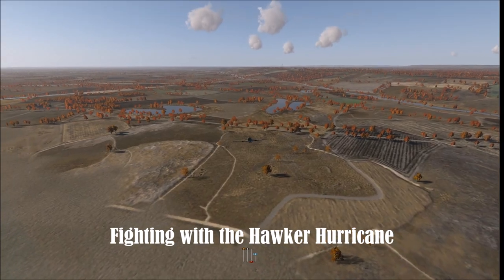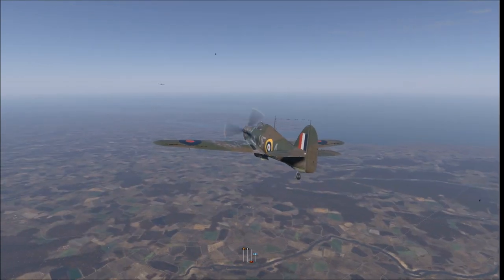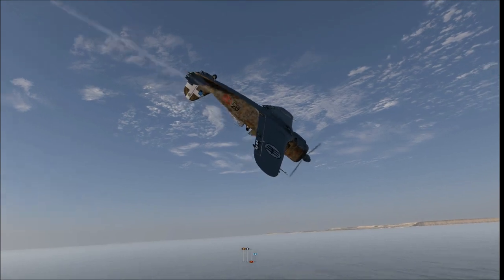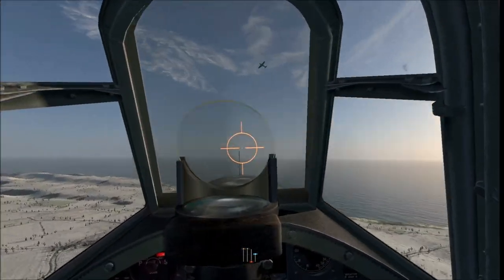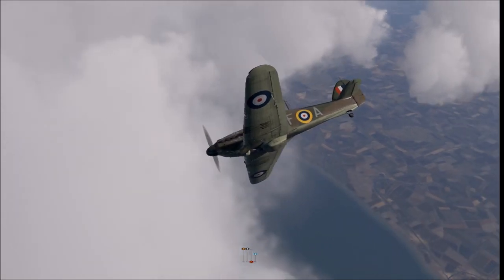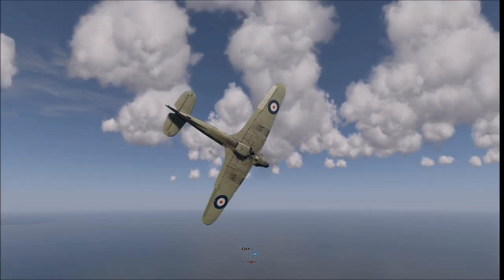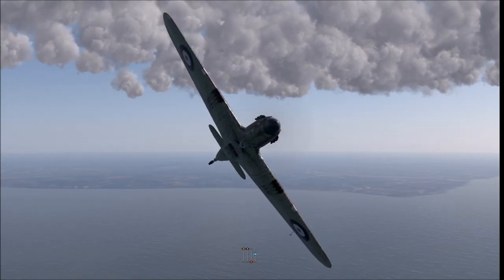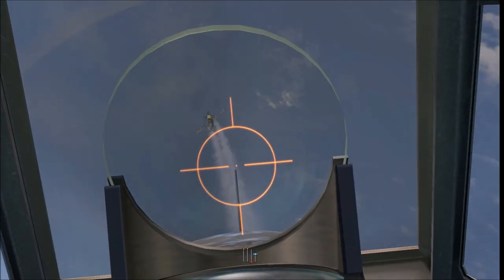Fighting in the Hawker Hurricane: Il2 Cliff of Dover Blitz - Waggaz Wings Ep. 21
Salute pilots! In the video I look at fighting in the mighty Hawker Hurricane in multiplayer. We cover its strengths, weaknesses, and effective tactics including how to go evasive and survive a 109 bounce vs multiple bandits.

For a basic introduction to the Hurricane Mk 1 Rotol, including how to start the engine, manage the engine, get off the ground quickly, and land take a look at my previous video!